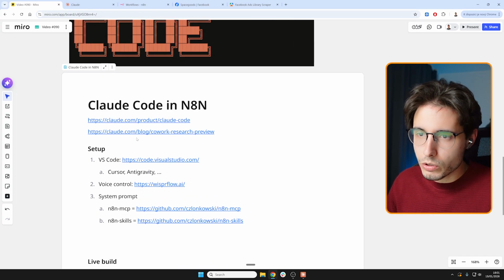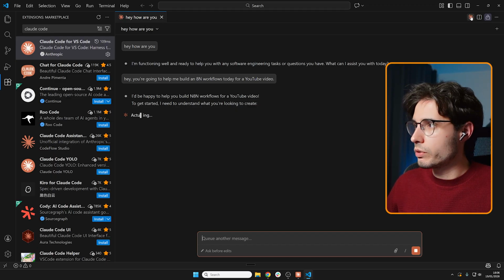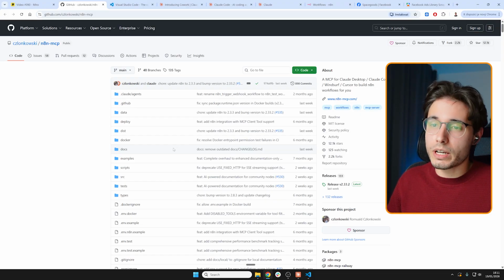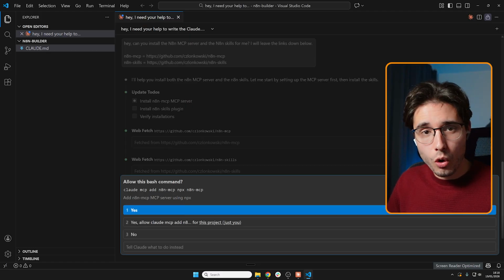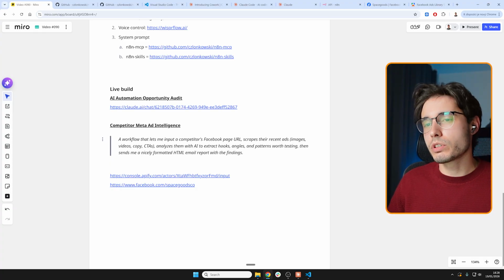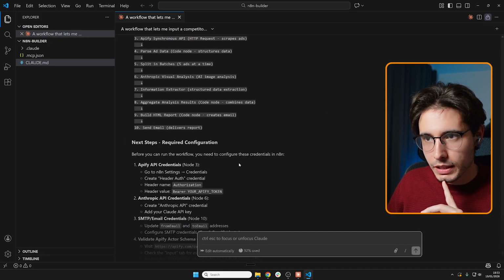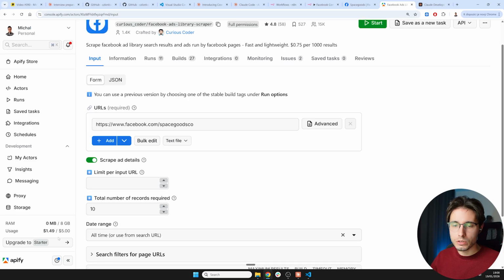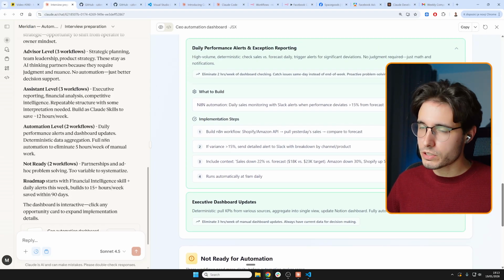Claude Code Builds N8N Agents & Automations For You INSTANTLY (Ecommerce Guide)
🤖 Want AI agents for your business? Let's chat

In this video, I show you how to use Claude Code to build N8N automations without any coding experience. Most sellers hear "Claude Code" and immediately think it's only for developers - but that's wrong. Claude Code is one of the most powerful AI tools out there, and you can use it to build automations just by describing what you want.

I'll walk you through the complete setup: installing VS Code, adding the Claude Code extension, creating your system prompt, and connecting N8N via MCP. Then I'll show you exactly how we build a competitor Meta Ads scraper that analyzes hooks, angles, and patterns - and emails you a formatted report.

You'll see the full build live, including troubleshooting errors and getting the workflow running. By the end, you'll have the foundation to build your own N8N automations using Claude Code as your AI developer.

Timestamps
0:00 - Intro
1:09 - How to Access Claude Code
2:56 - VS Code Setup & Installation
8:27 - Understanding N8N MCP & Skills
12:53 - Installing the MCP Server
17:27 - Finding What to Automate
19:48 - Building the Meta Ad Spy Workflow
23:22 - Configuring & Testing
27:53 - Final Report Review